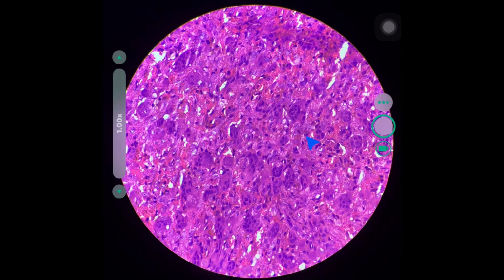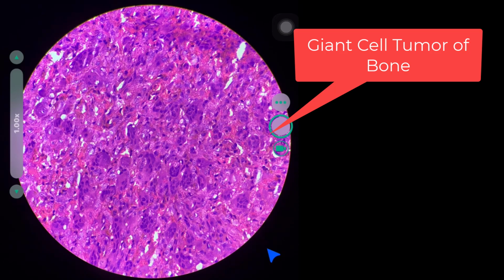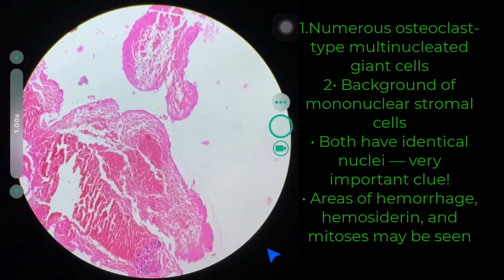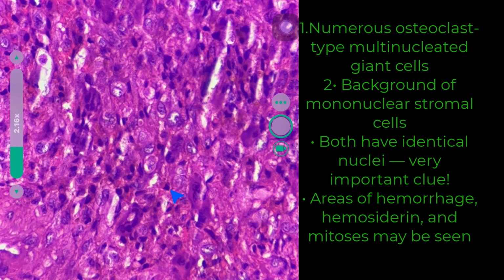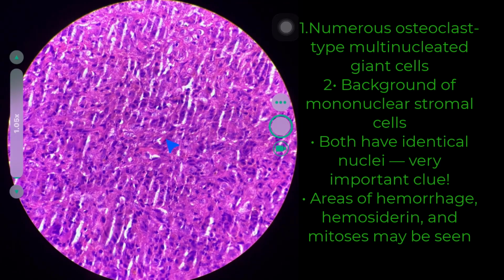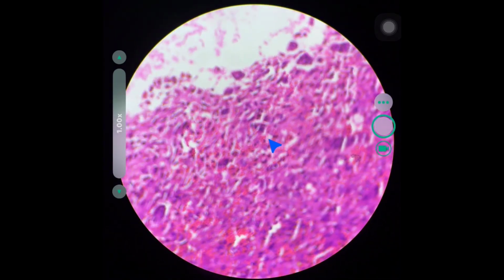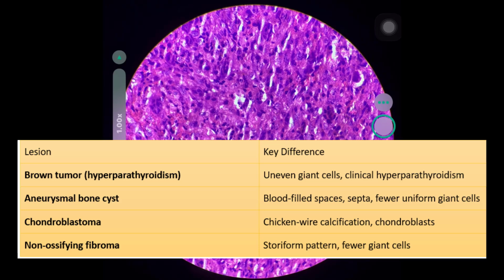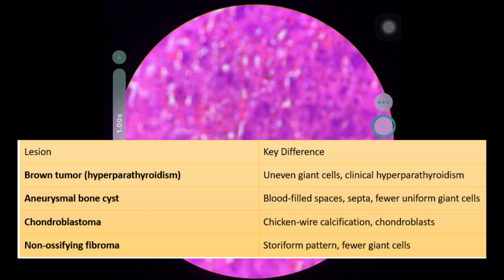Case 4 Giant Cell Tumor Bone | Microscopy to Diagnosis | Stepwise Pathology Approach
Master the microscopic approach to diagnosing Giant Cell Tumor (GCT) of bone in a simple, exam-oriented way!

In this video, we go from slide → features → final diagnosis, covering:
✔️ Key histological features (osteoclast-like giant cells, stromal cells)
✔️ Mononuclear stromal component – the real neoplastic part
✔️ Uniform distribution of giant cells
✔️ Hemorrhage & secondary ABC-like areas
✔️ Important differentials (Brown tumor, aneurysmal bone cyst, osteosarcoma)
✔️ Exam pearls for 2nd MBBS & NEET PG

🔥 Perfect for practical exams, viva, and last-day revision